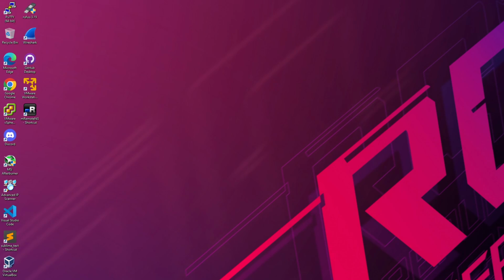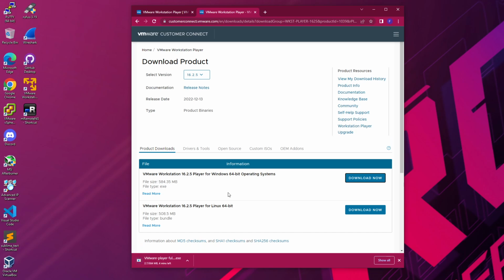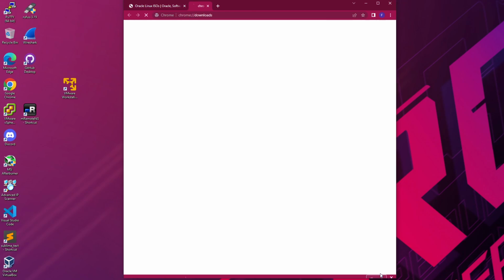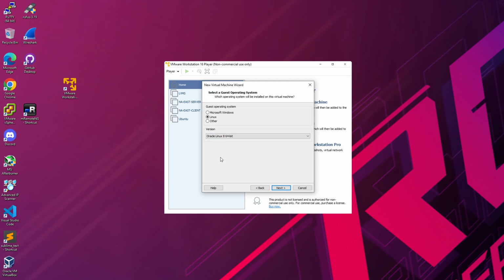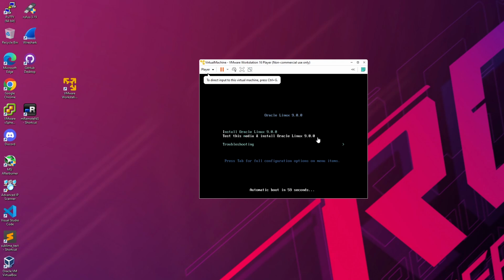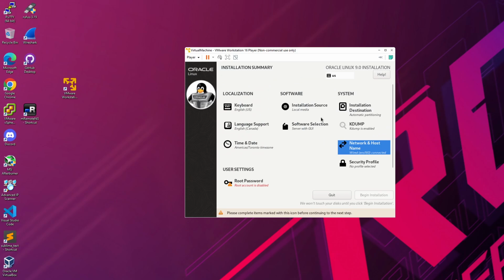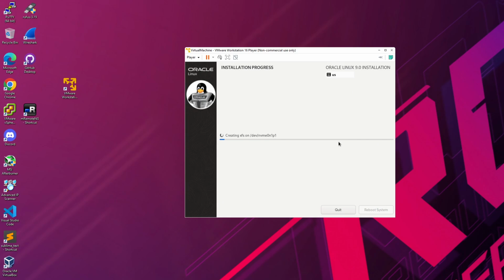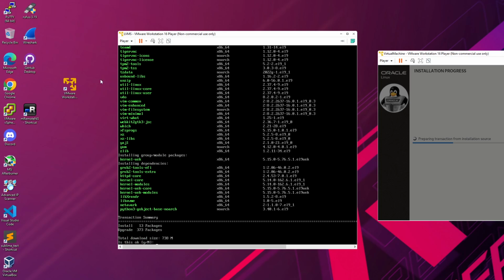Virtual machine setup using (VMware-Workstation)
Set up your own virtual machine using VMware